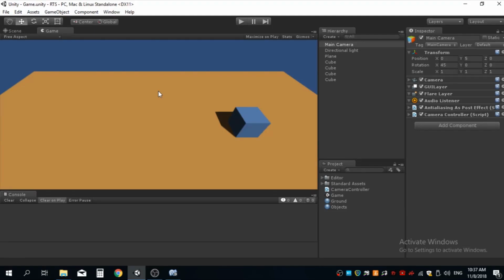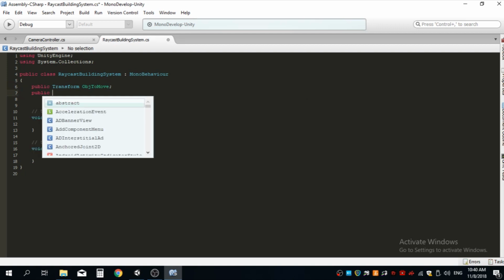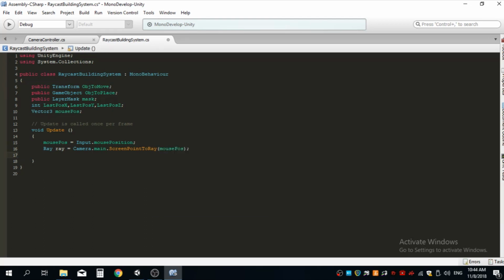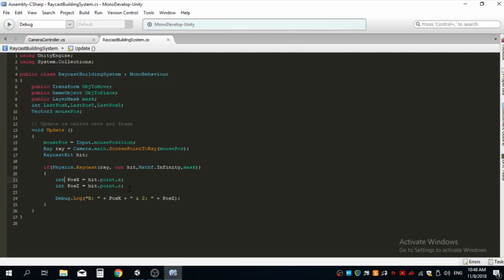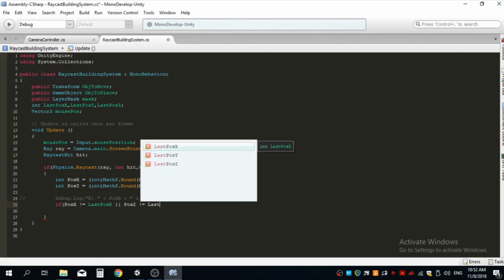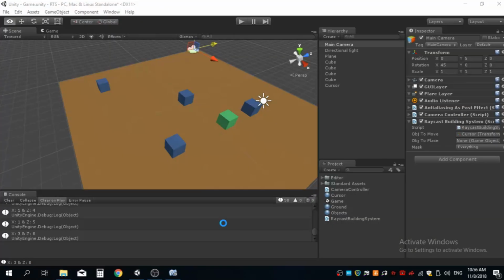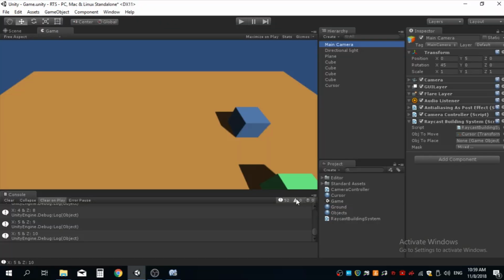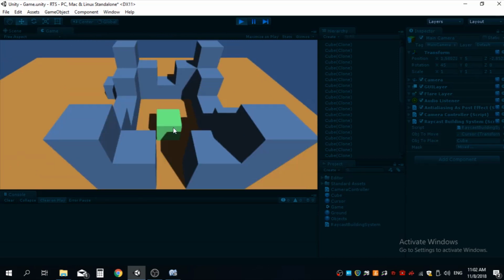[Quick] RTS Tutorial - Part 2a: Raycast Base Building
Please do not hesitate to put all your concerns or questions on the comments section below.